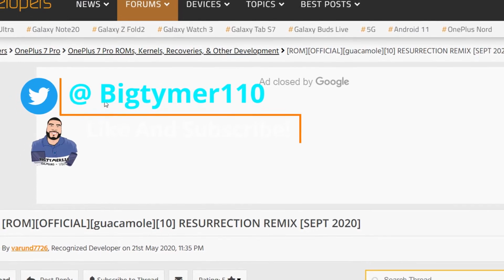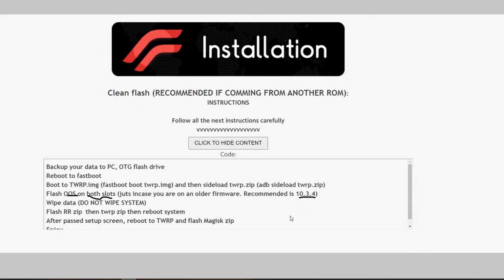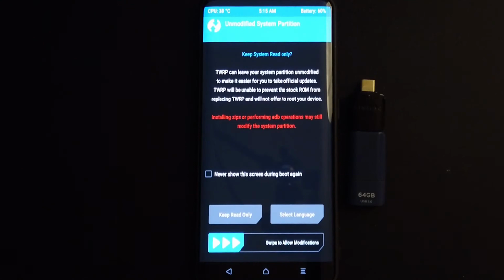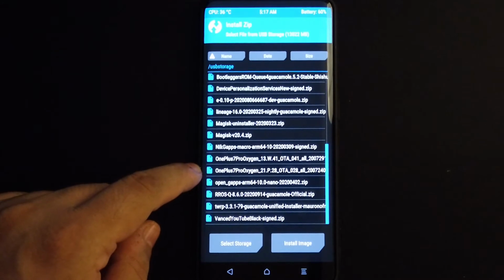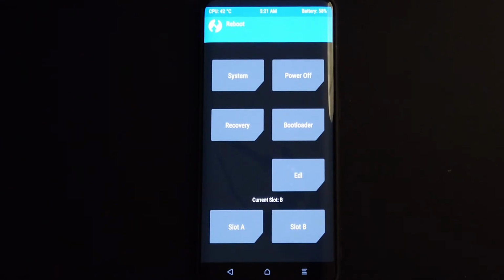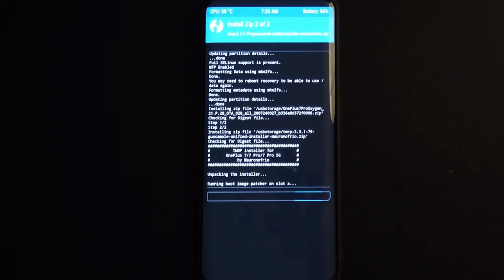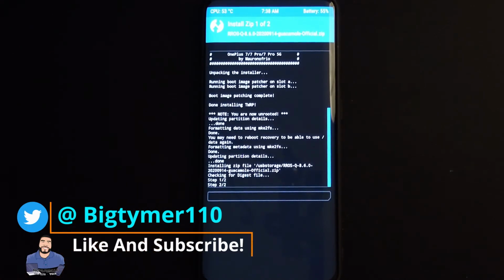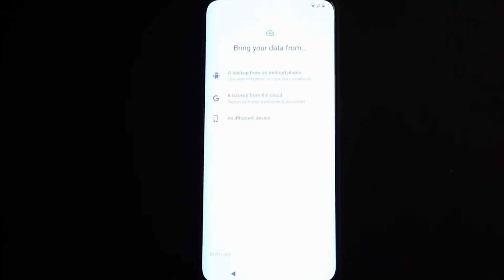How to Install - Resurrection Remix 10 [One Plus 7 Pro]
Download all those 2 files and make sure you have the Latest TWRP aswell.